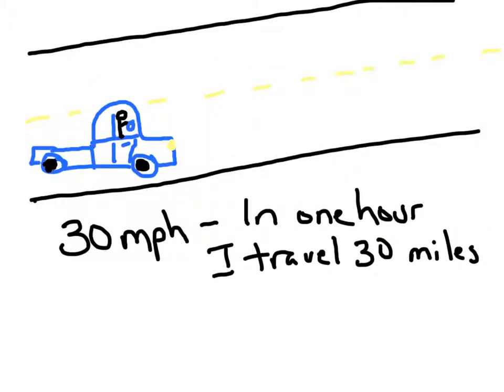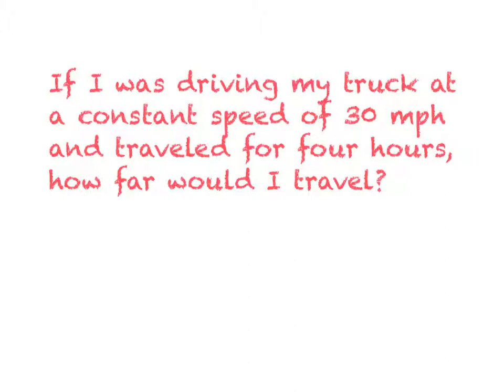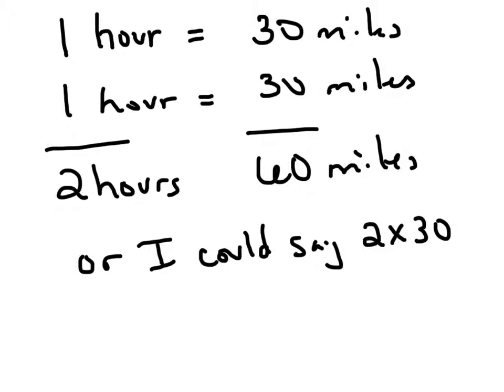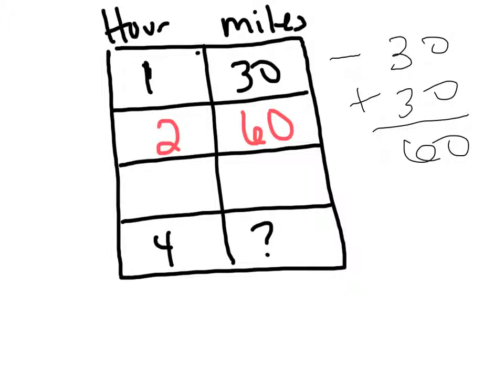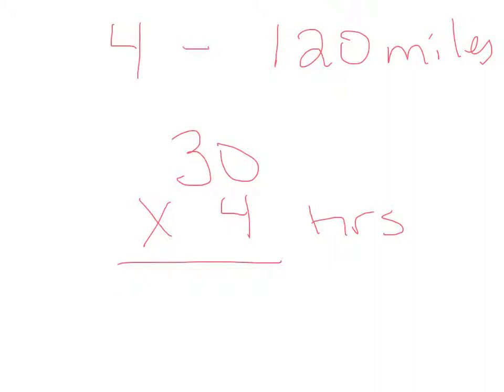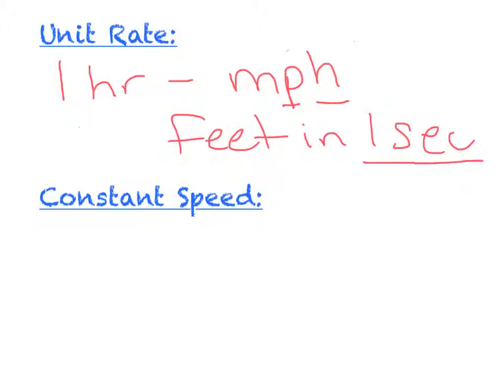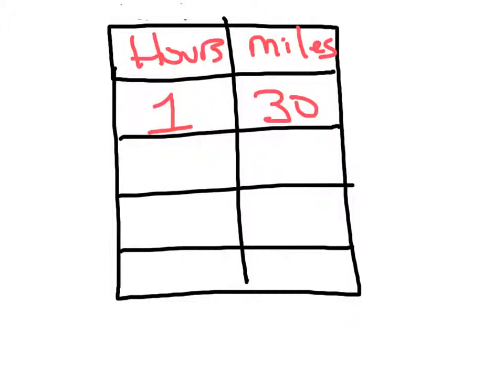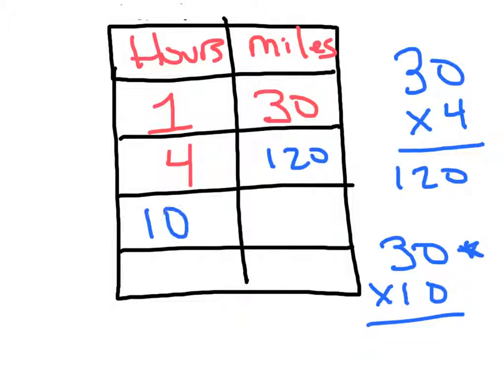Solving unit rate problems